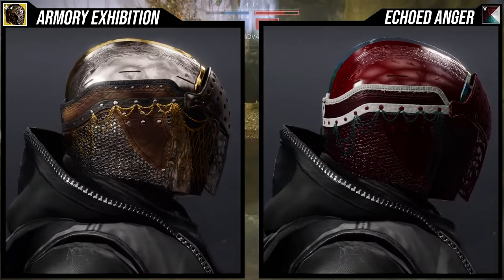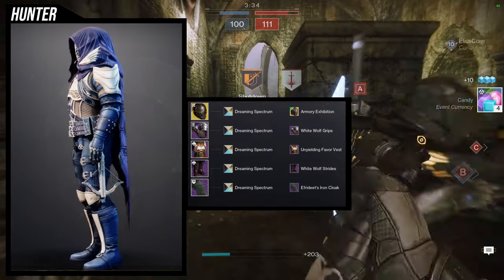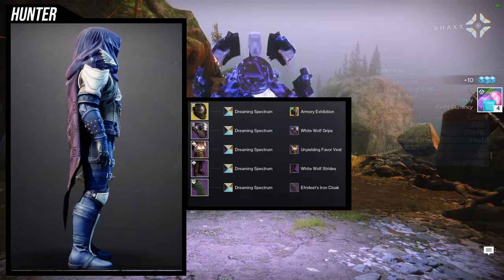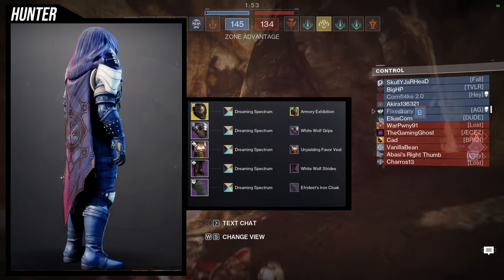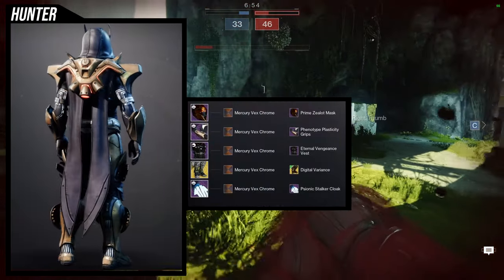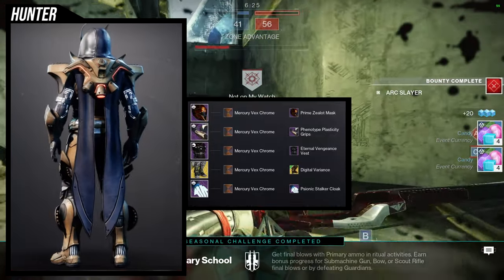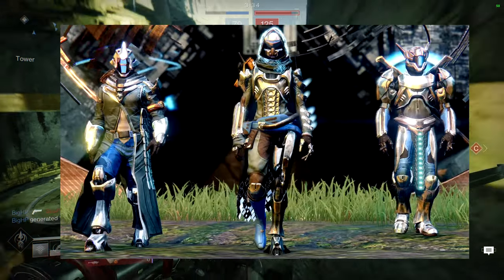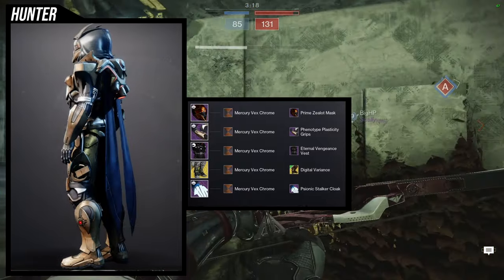Destiny 2: New Hunter Ornaments! | Season of the Wish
Hunters let me know what ya'll think about these new ornaments nad the examples sets that I made in the comments below!

00:00 Intro
02:30 Armory Exhibition
03:10 Shaders
03:54 Example Set
06:40 Digital Variance
08:17 Shaders
09:44 Example Set
13:56 Outro